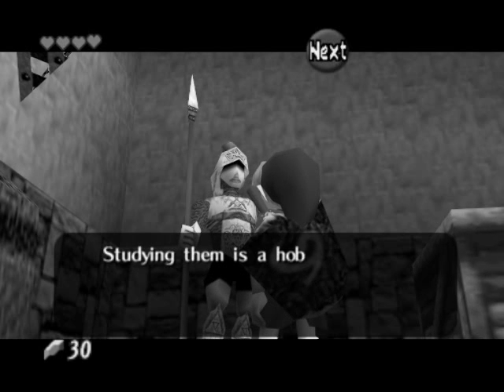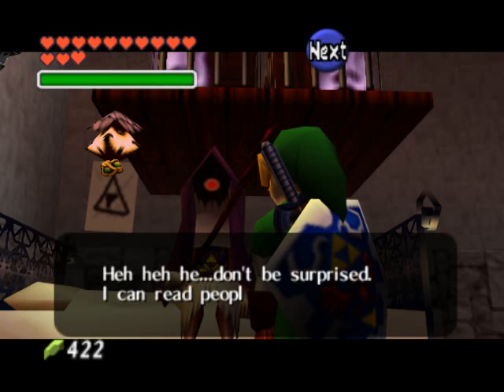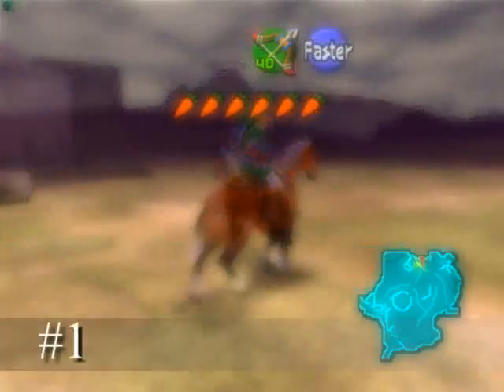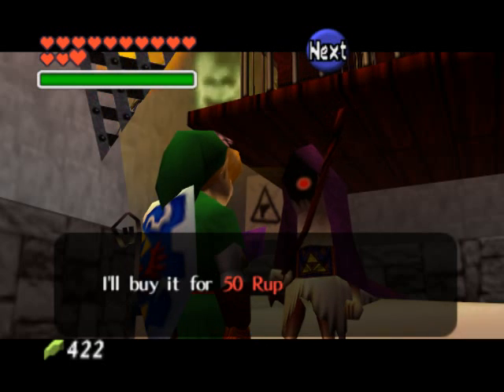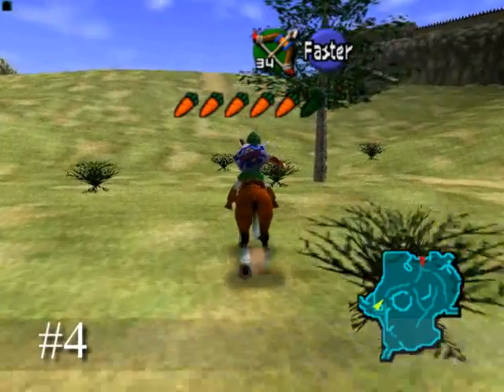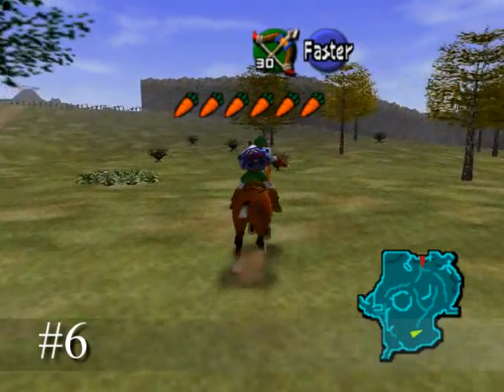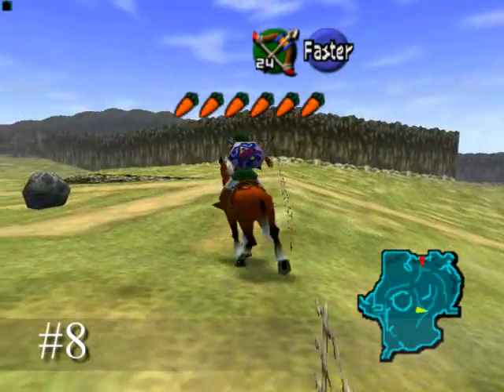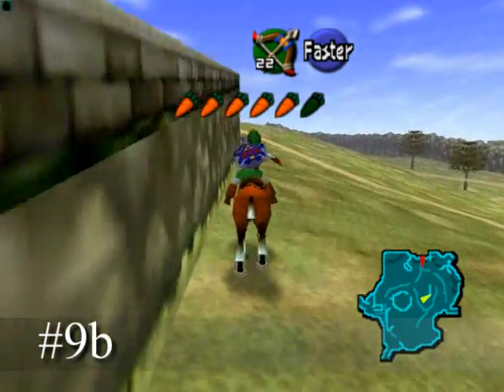Legend of Zelda Ocarina of Time Walkthrough 09 (1/6) "Big Poe Guide"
~ Chapter 9: Ice Cavern
~ Part 1 of 6: Big Poe Guide

==Contents==
0:03 The Poe Shop
1:37 How To Catch Big Poes
2:09 Big Poe #1
2:26 Turning In Big Poes
3:10 Big Poe #2
3:23 Big Poe #3
3:52 Big Poe #4
4:02 Big Poe #5
4:29 Big Poe #6
4:54 Big Poe #7
5:14 Big Poe #8
5:27 Big Poe #9, First Method
5:58 Big Poe #9, Second Method
6:16 Big Poe #10, First Method
6:42 Big Poe #10, Second Method
7:06 Genuine Ghost Hunter!
7:42 The Final Empty Bottle =D